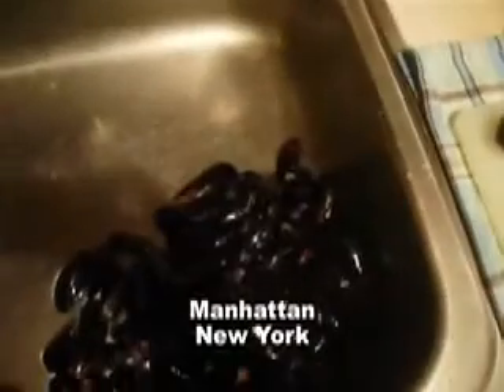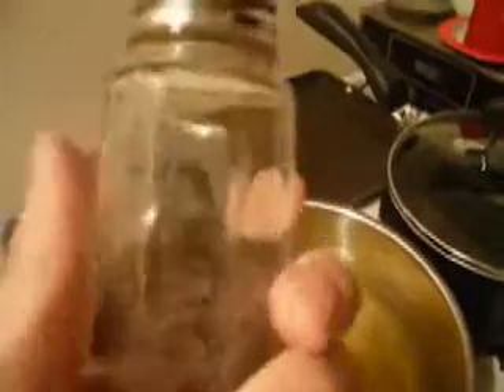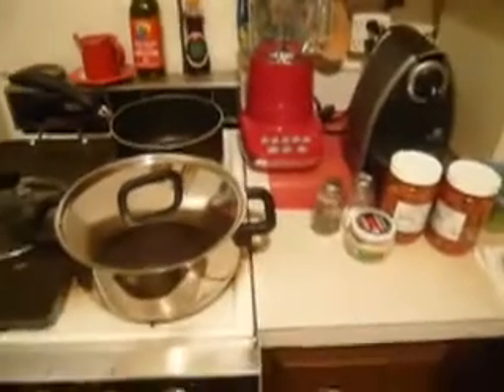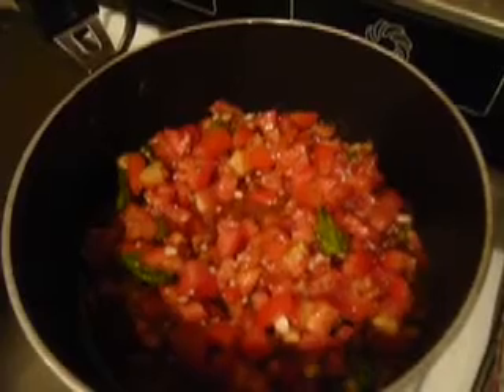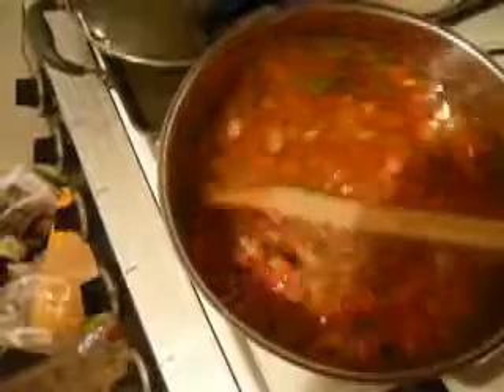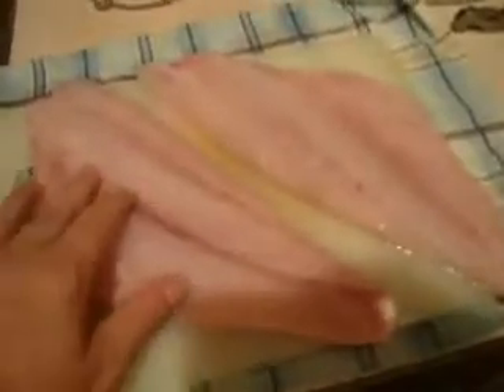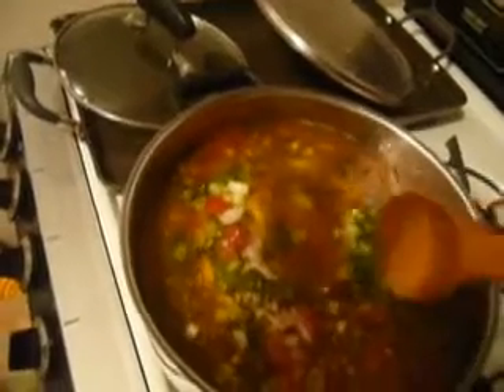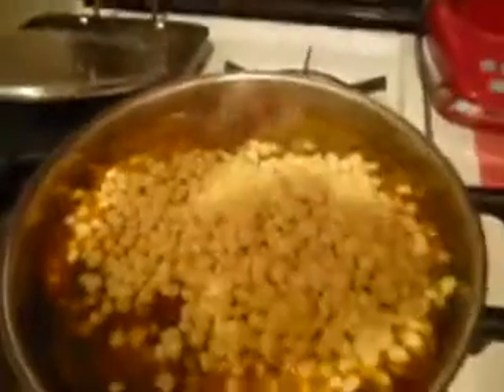Robert's Mussel and Red Snapper Soup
Red Snapper Filets, 3 pounds of Mussels, two jars of Bruschetta, salt, pepper, garlic, 3/4 bottle of white wine, poach the fish. Eat with loaf of Italian bread and a bottle or two of White Wine~~Enjoy!